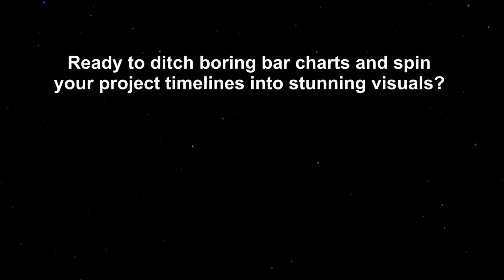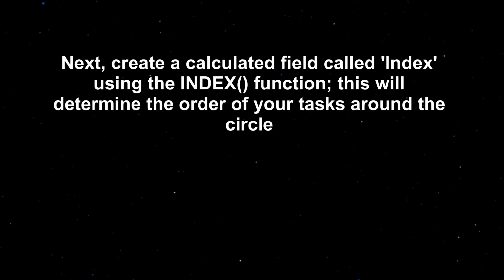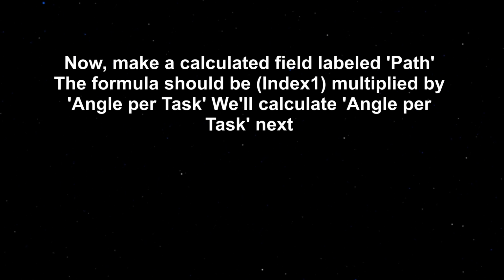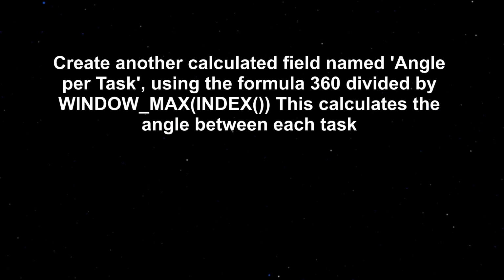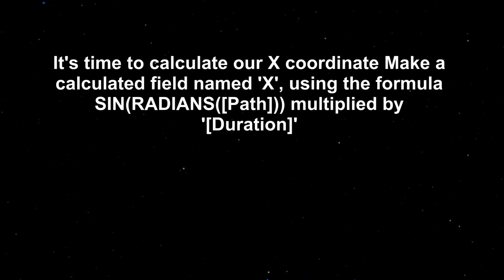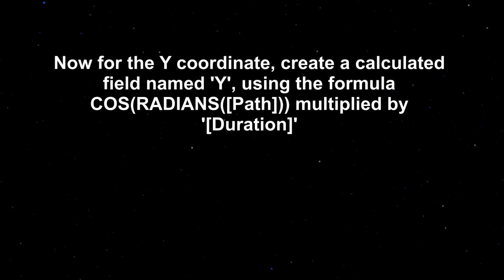How to Make Radial Gantt Chart In Tableau - KevinHowTo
How to Make Radial Gantt Chart In Tableau: Explore how to create radial Gantt charts in Tableau, a visually engaging way to represent project timelines and task durations; This guide provides a step-by-step approach to building these specialized charts, customizing their appearance, and using them to track progress and deadlines.

00:00 Intro
00:04 Connect Project Data
00:11 Create Index Field
00:17 Create Path Field
00:23 Create Angle per Task Field
00:29 Calculate X Coordinate
00:35 Calculate Y Coordinate
00:41 Drag X and Y to Rows and Columns
00:47 Drag Start Date to Size Mark
00:51 Edit Axis
00:57 Customize